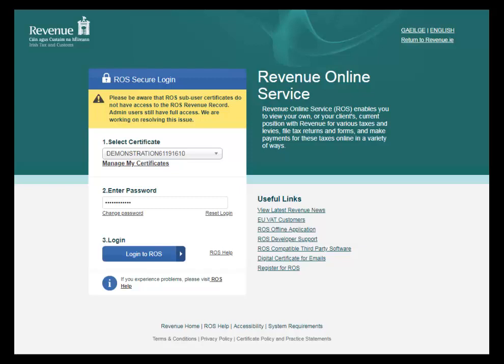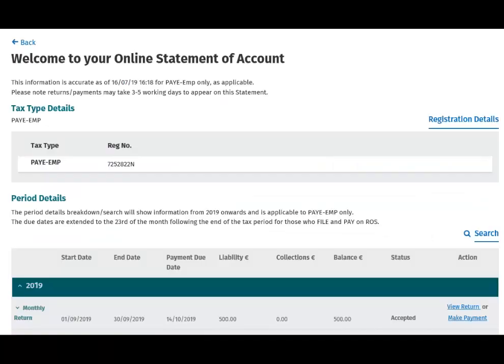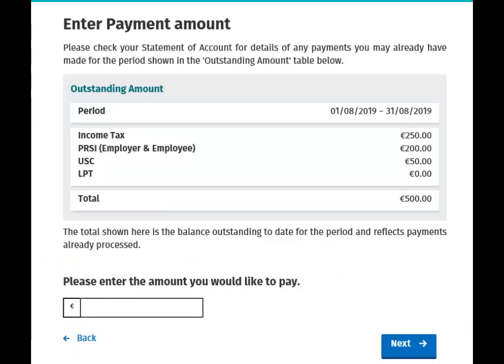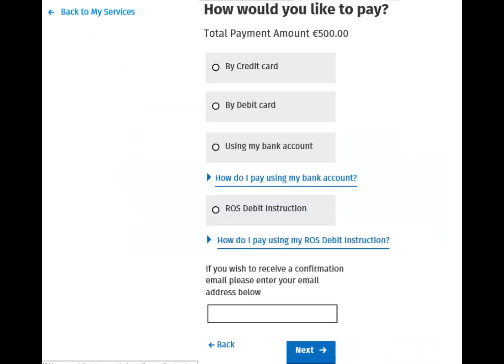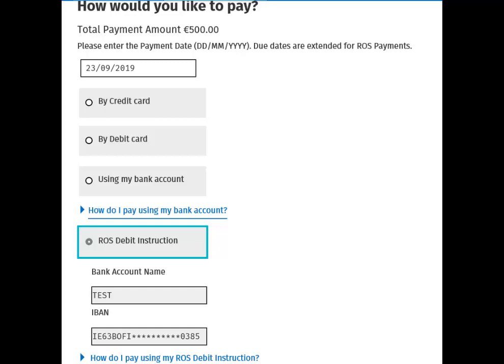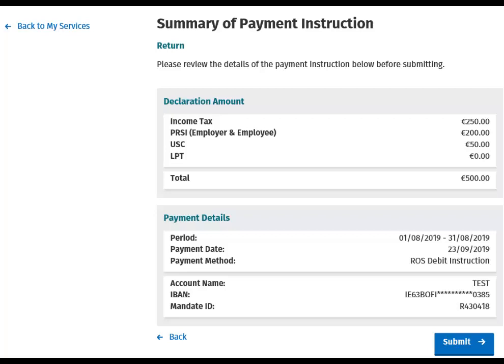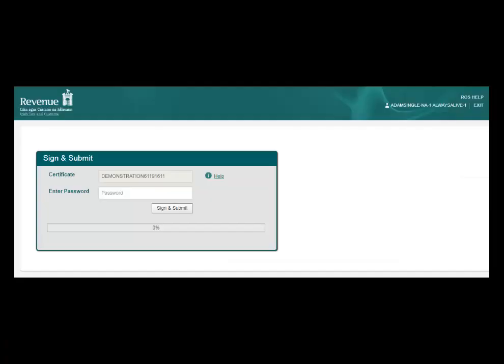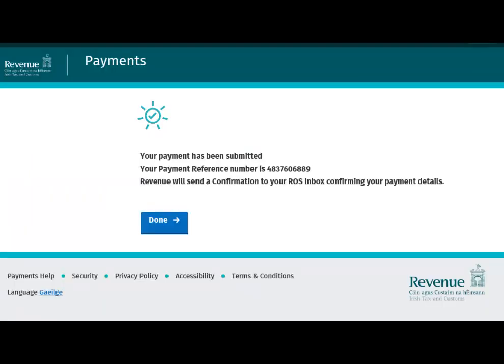PAYE Modernisation - Make a payment using Statement of Account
This video will show you how to make a payment using the Statement of Account application.